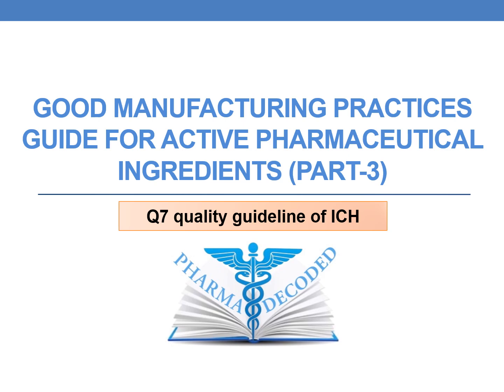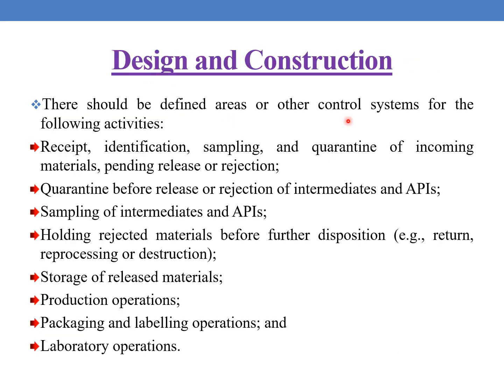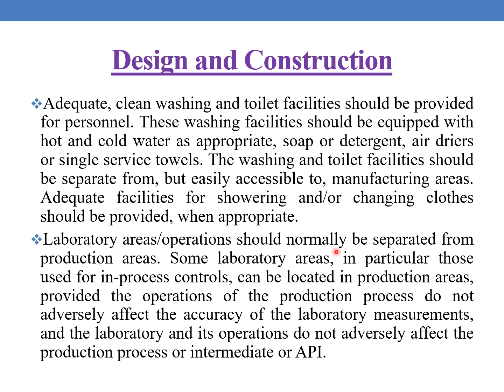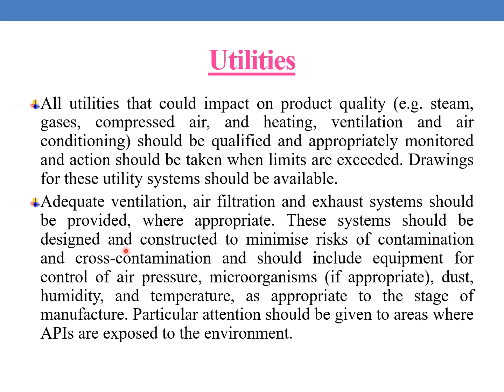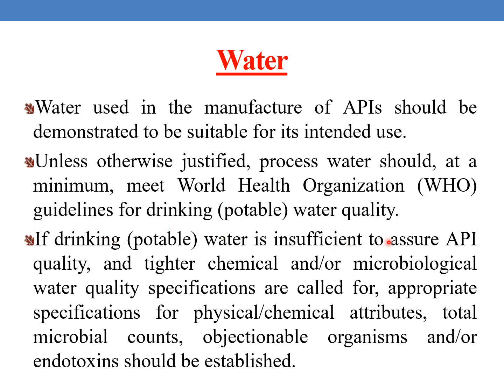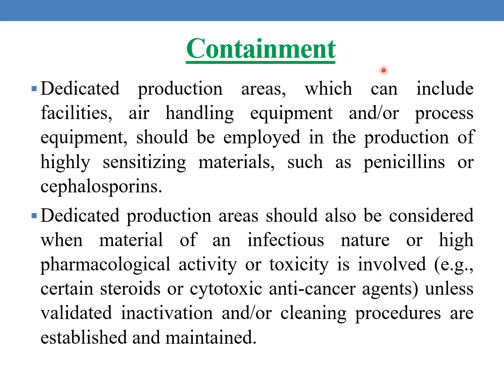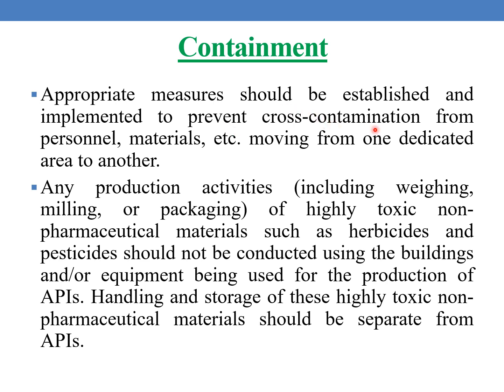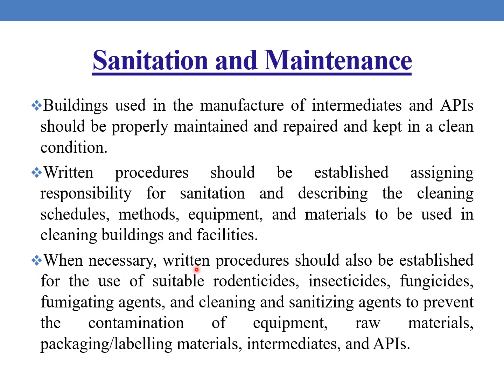GOOD MANUFACTURING PRACTICE GUIDE FOR ACTIVE PHARMACEUTICAL INGREDIENTS Part 3